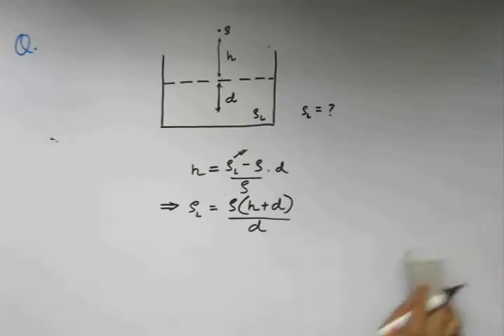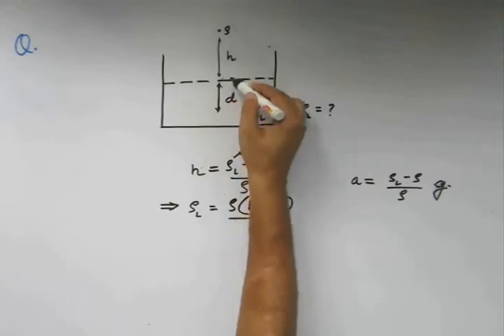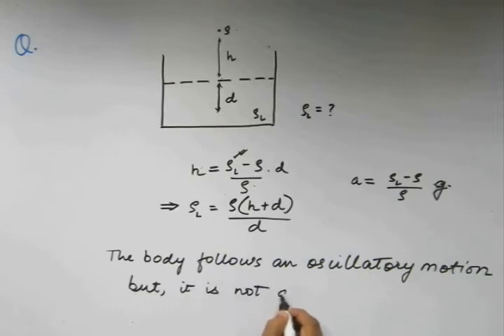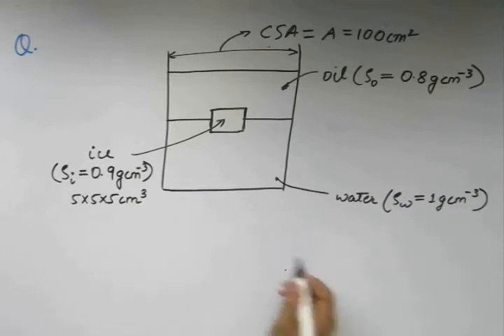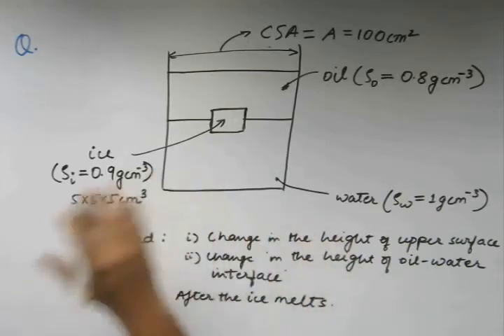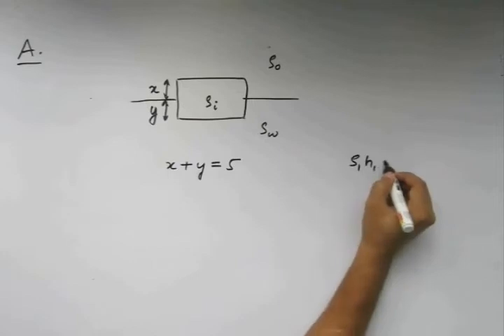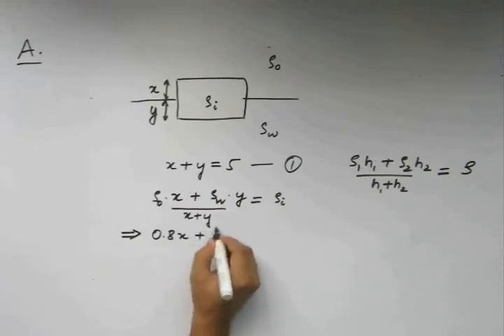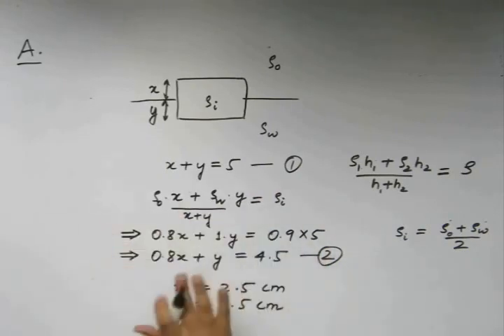Fluid Mechanics, Lecture 8, Physics IIT JEE (Solved Practice Problem)